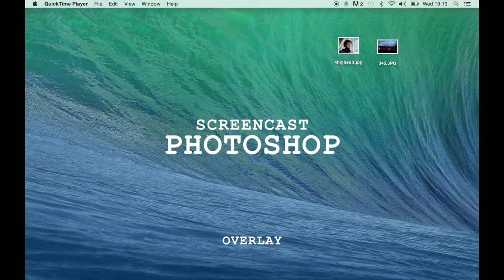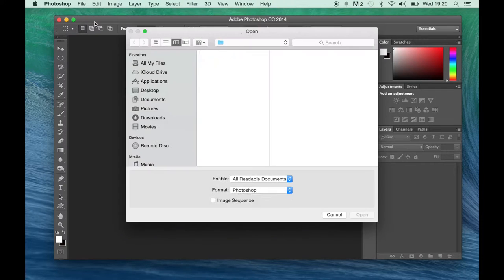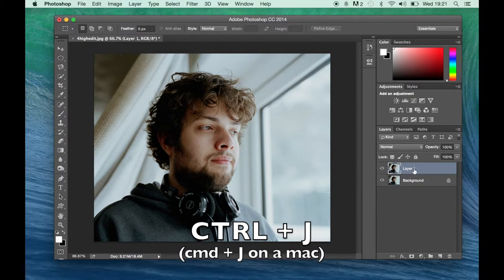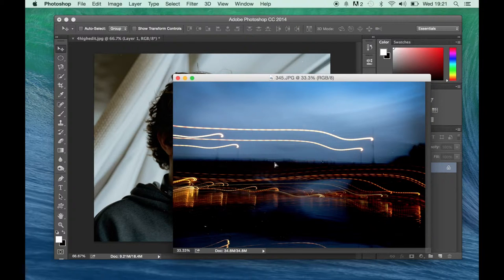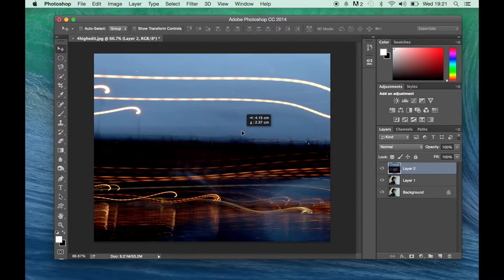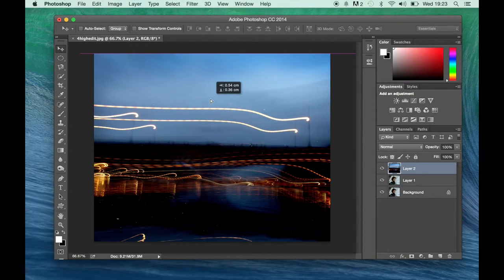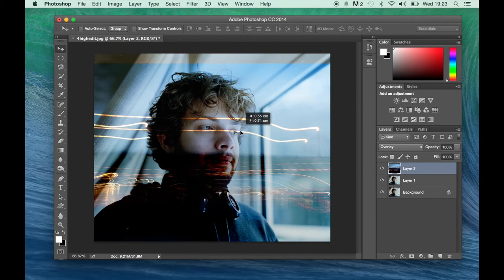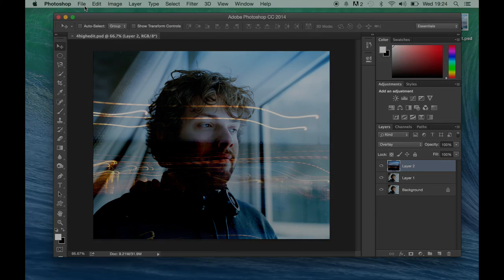Sceencast-Photoshop-Overlay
Screencast of how to use the overlay blending mode in photoshop.